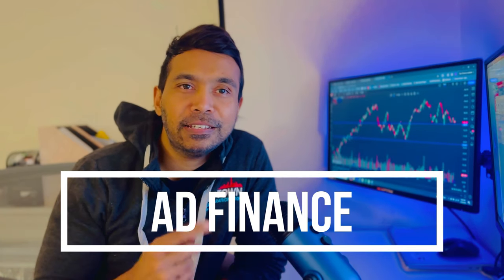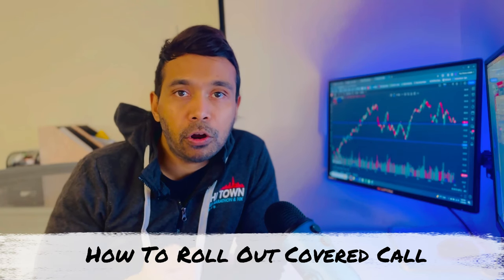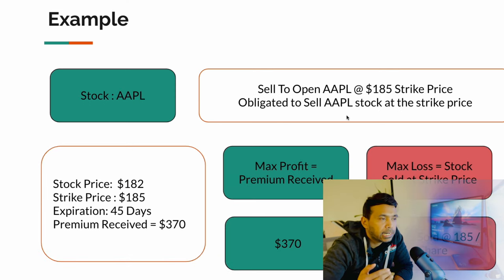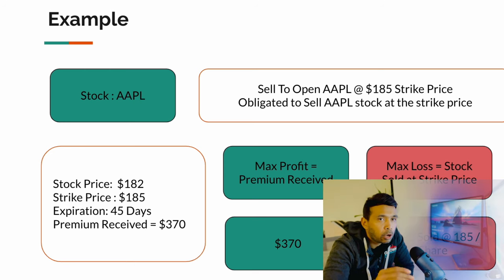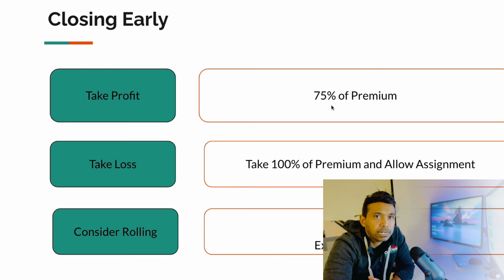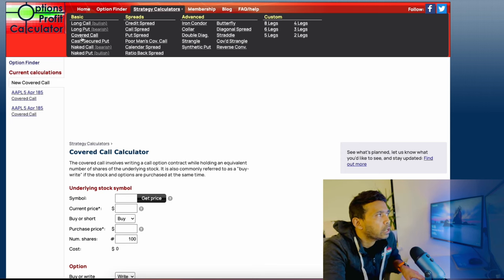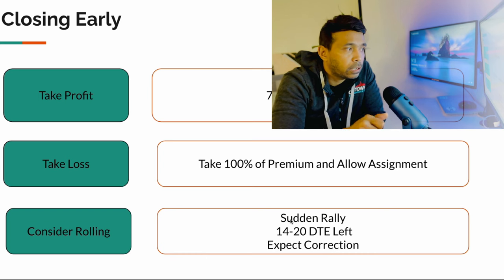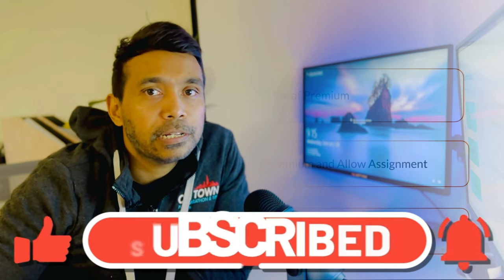Winning Strategies to Save Your Covered Call Trades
This video explains in detail how you can save your covered call trades by way of either closing or rolling out options. Watch it to make every trade success with a 100% WIN rate.

💻 TRADING PLATFORMS
Join Robinhood & Get Up To $200 In Free Stocks!
Join MooMoo & Get 30 Stocks Absolutely Free!
Join Webull & Get 16 Free Stocks!

Use Optionstrat To Optimize And Make Your Options Trading Profitable

Options Play Book By Brian Overby
Rich Dad Poor Dad
Psychology Of Money
The Intelligent Investor
Think And Grow Rich
Options Trading Quick Start Guide For Beginners
Options As A Strategic Investment

Blue Yeti Microphone
Microphone Arm Stand
Wireless Lavalier Mic